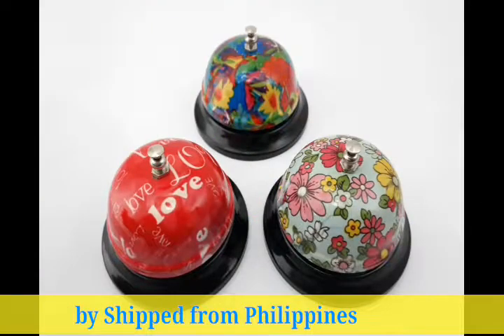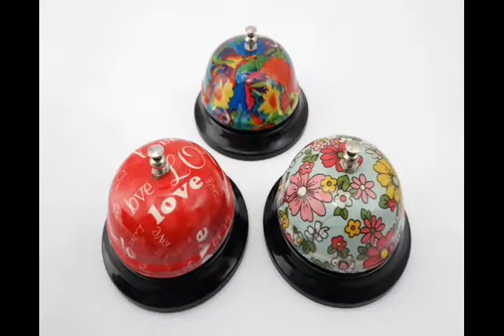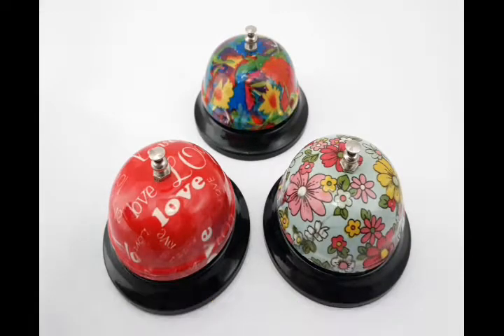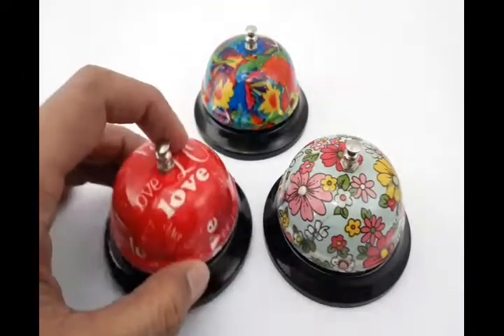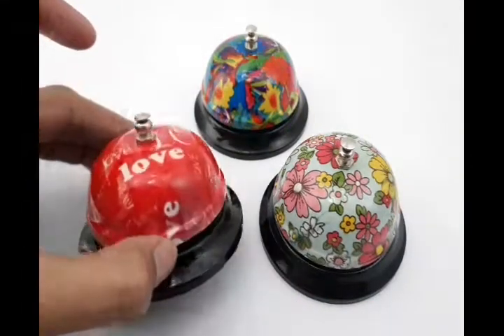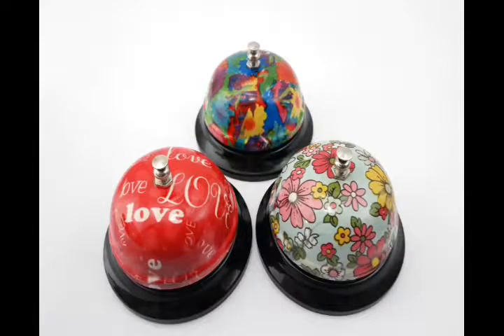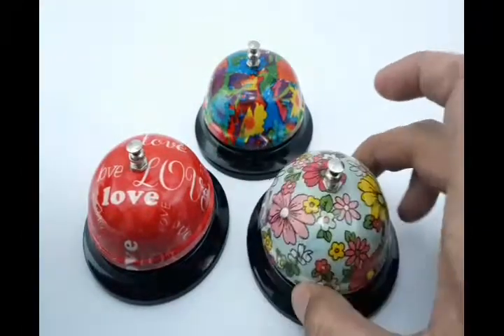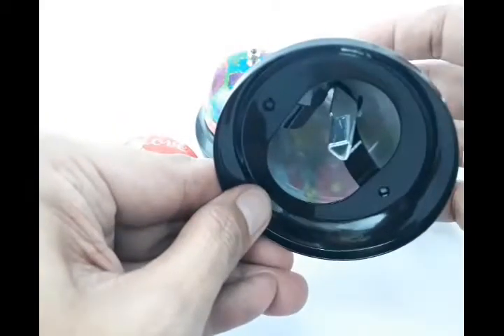Call Bell- Limited Edition Colorful Service Bells 3.3 Inches Diameter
Call Bell for Offices, Clinics, Warehouses, Hospitals, Dog Training Bell. Anywhere! Limited Edition Designs.